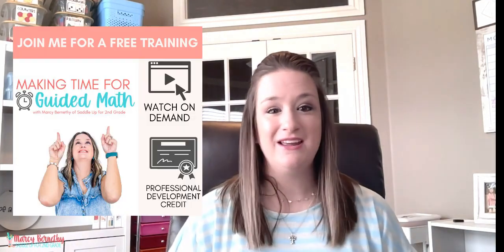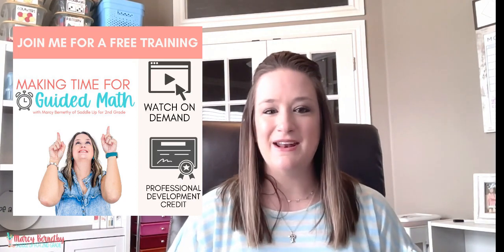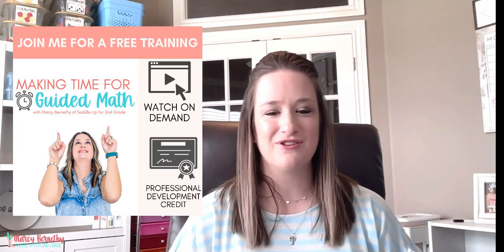4 Common Guided Math Mistakes Teachers Make When Implementing Math Centers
Guided math is my jam now, but back in the day when I first learned about it, I definitely made lots of mistakes. Now that I'm a guided math coach, I want to make sure you do not make the same mistakes I did.

In this video, I'm sharing 4 guided math mistakes. I still shake my head at number 2. Don't do this!